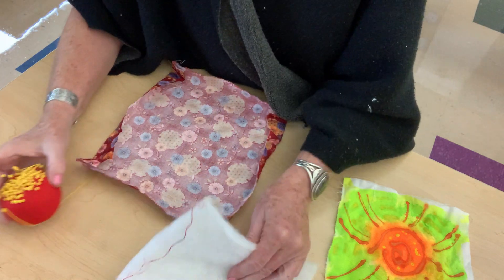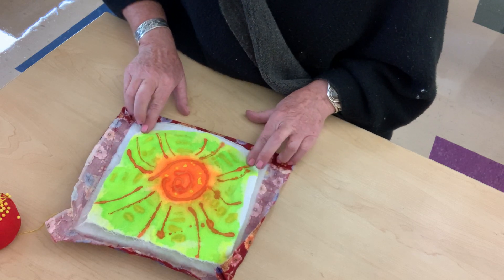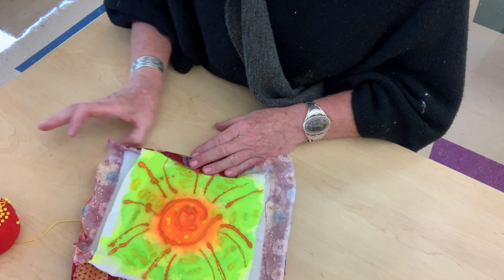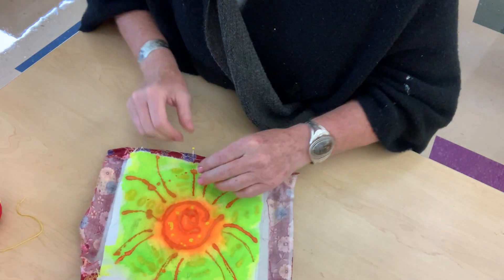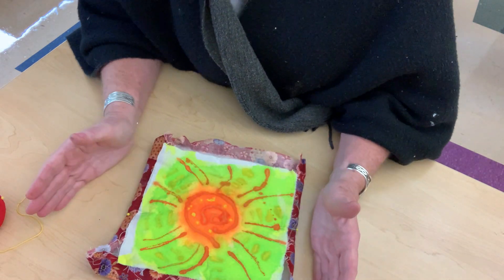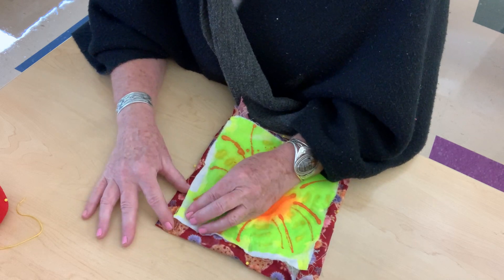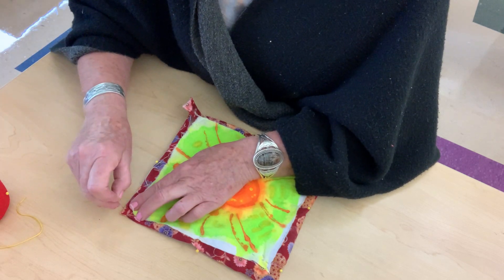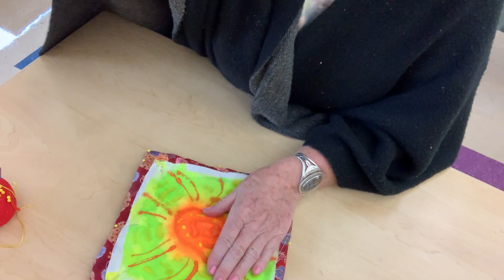Assembling your painted quilt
How to assemble a painted quilt., with a background material, batting and a painted material.